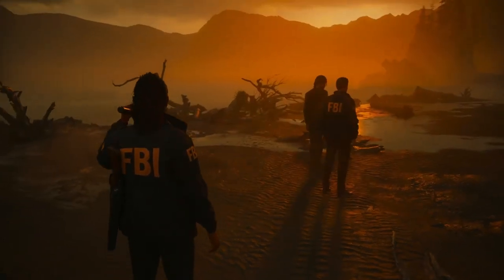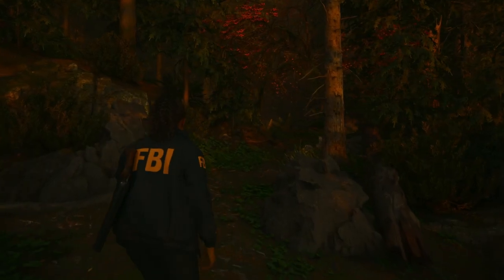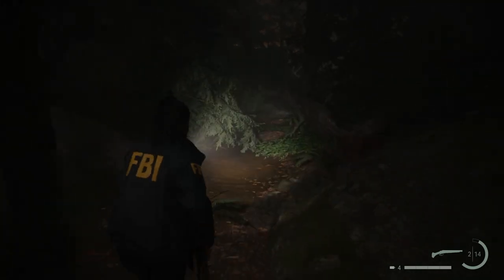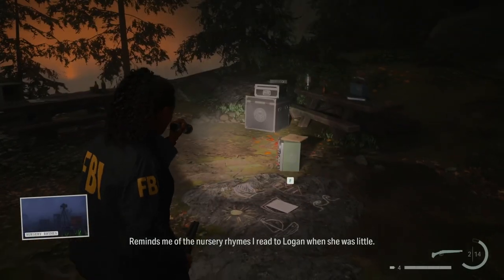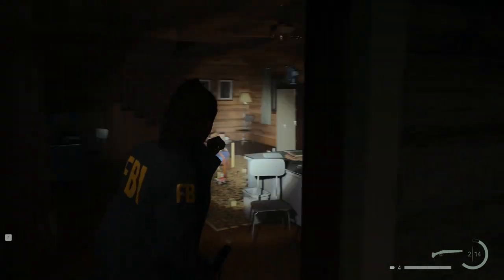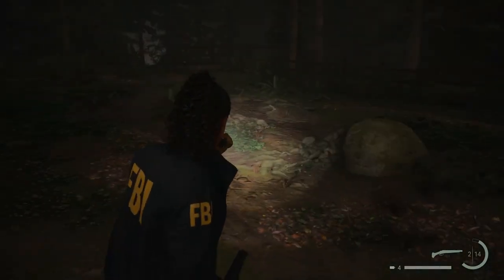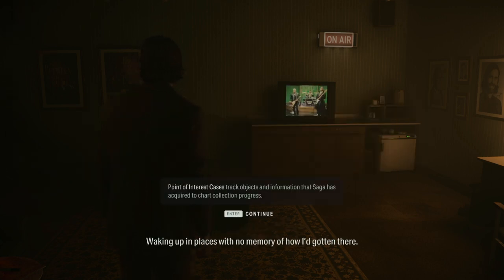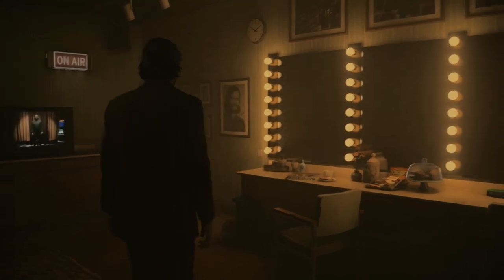Alan Wake 2 Full Game Episode 4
Alan Wake 2 Gameplay Walkthrough Part Four

This is the fourth episode of Alan Wake 2 walkthrough with commentary.
I marked interesting points in this episode if you want to quickly find something specific.

00:00 Intro
00:42 Crate On The Beach
03:05 First Dog Fight
04:03 First Cult Stash
04:59 Starting To Investigate The Flooded Area
05:38 1st Nursery Rhyme
07:53 Fight With Two Shadows
09:52 Witchfinder's Station
11:45 2nd Nursery Rhyme
12:33 Charms
13:50 3rd Nursery Rhyme
16:14 Another Dog Fight
17:58 Dog Fight Again
19:22 Going Back To Bright Falls
21:16 Bright Falls Sheriff's Station
24:00 Starting Initiation 1, Late Night
24:23 Outro